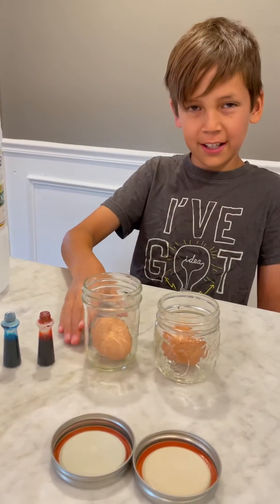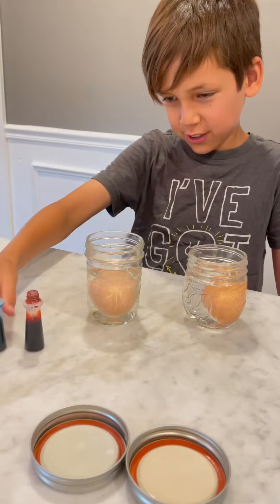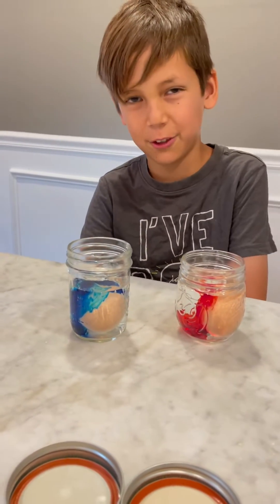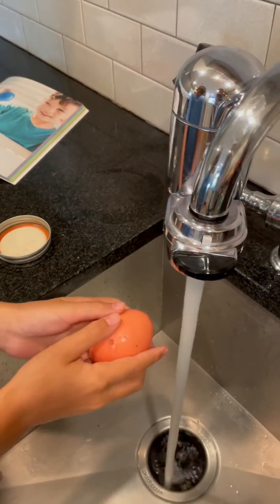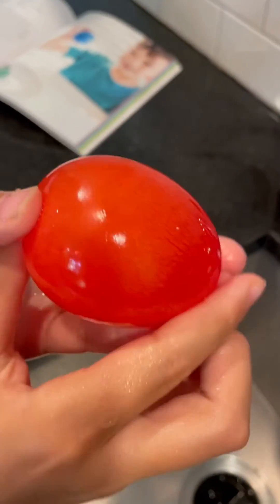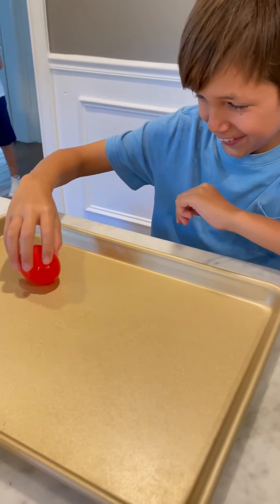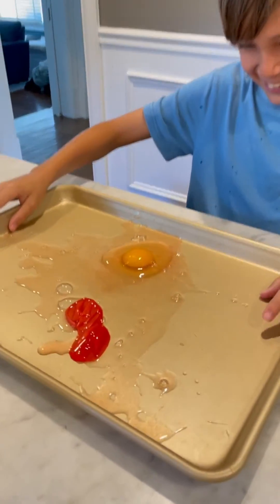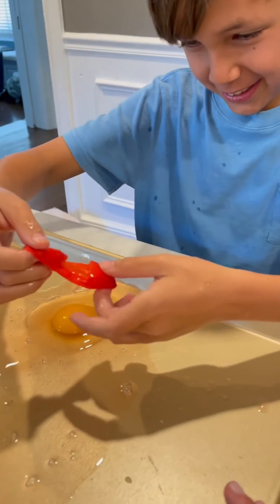How to Make Rubber Eggs - Bouncy Egg Science Experiment - How to Make Bouncy Eggs Kids Science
How To Make Rubber Eggs 🥚 ages 3+ 🥚 Here’s a super fun science experiment you can do at home and all you need is a jar, a raw egg, vinegar and food coloring! 💥
👉 Start by placing a raw egg in a jar and covering it with vinegar. Then store the egg in the refrigerator for 3 days. Then rinse the egg gently under warm water and rub the remnants of the shell off to reveal the brightly colored egg. You’ll notice the egg can be gently squeezed without breaking and feels like a rubber egg! Finally try dropping the egg from a new inches up and notice how it bounces without breaking! So cool! Try dropping it from a few inches higher and see if it breaks. Once it gets to a certain height the egg will break and the raw egg with come out of the membrane.
👉 When you added vinegar to the raw egg, it caused a chemical reaction with the eggshell. Eggshells are made of calcium carbonate and the acid in the vinegar dissolved the calcium and the carbonate leaving just the membrane of the egg which is soft.

Get more easy experiments like this in my book, Super Simple Science Experiments for Curious Kids